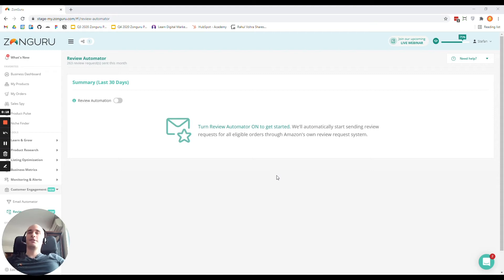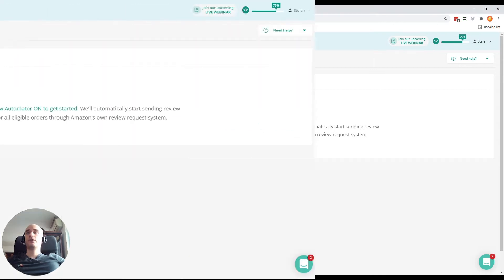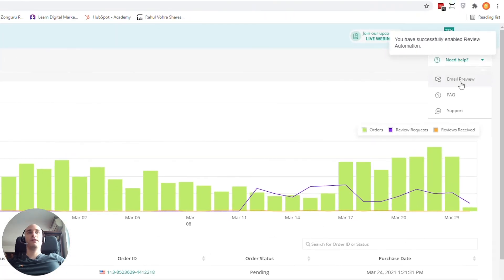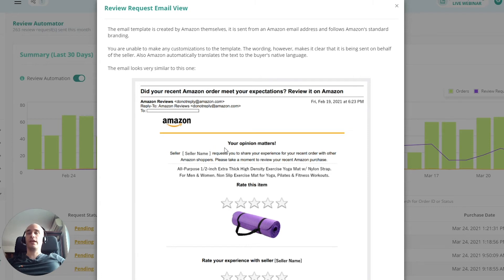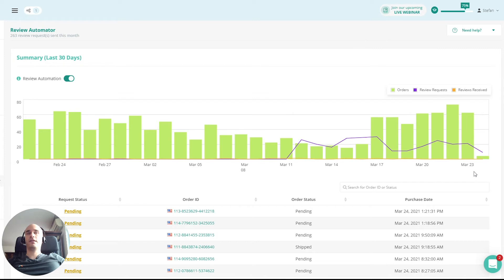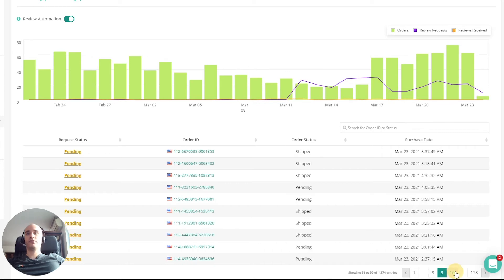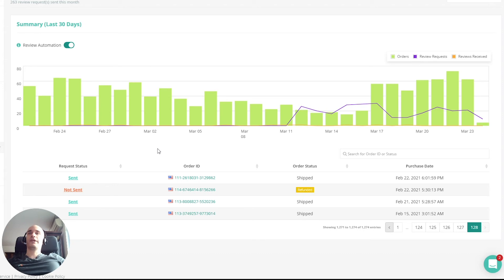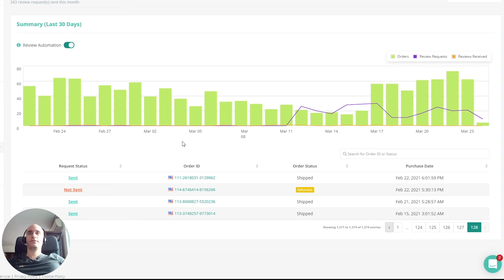Review Automator Tutorial - ZonGuru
🗣 Join our exclusive Seller Group and connect with a community of Amazon FBA experts and sellers!